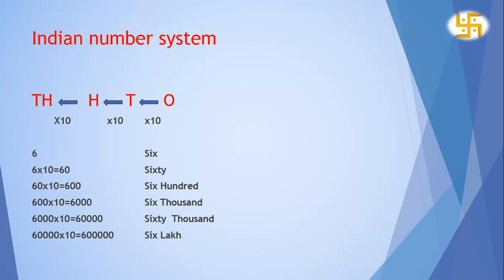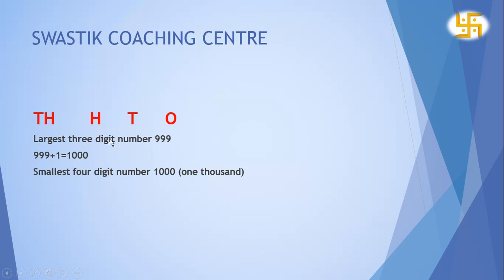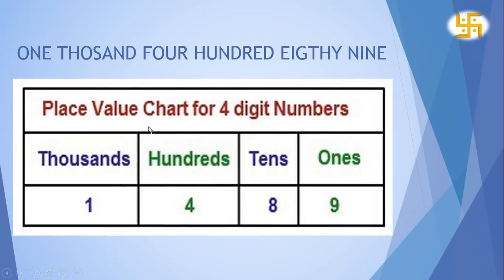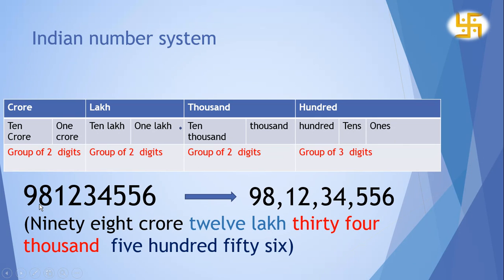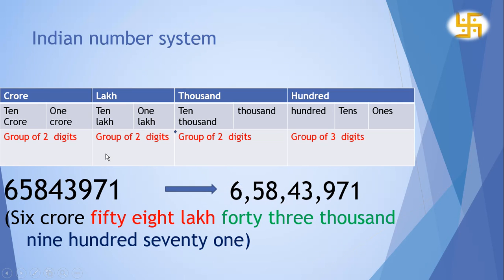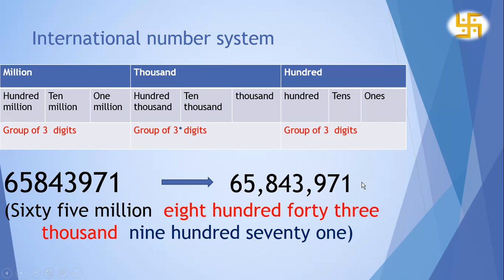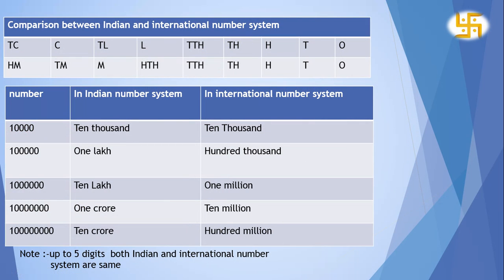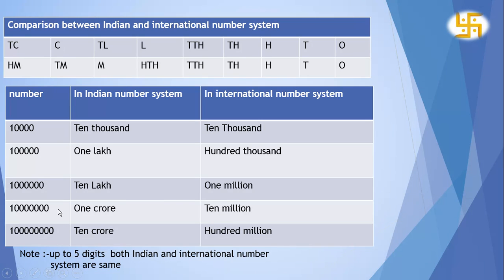Indian Number System and International Number System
The main difference between the Indian number system and the International number system is the placement of the separators or comas. In the international numbering system, millions are written after thousands while in the Indian system, lakhs are written after thousands. ... Lakh and Crores are Indian units of a number system.